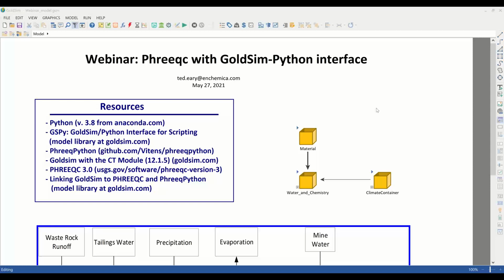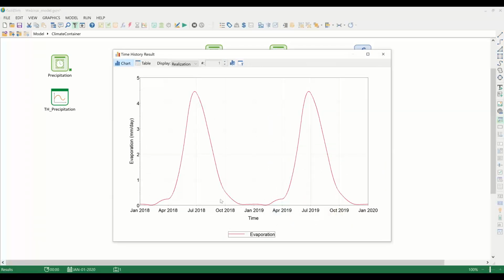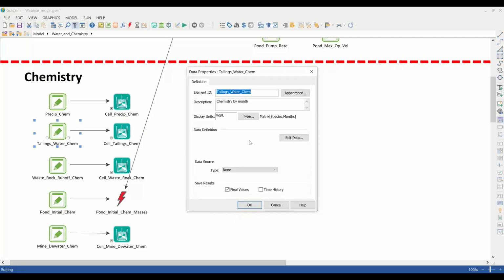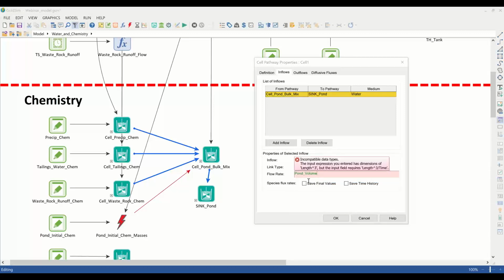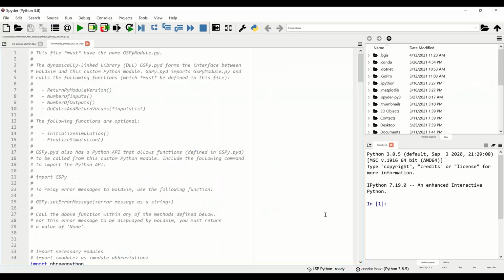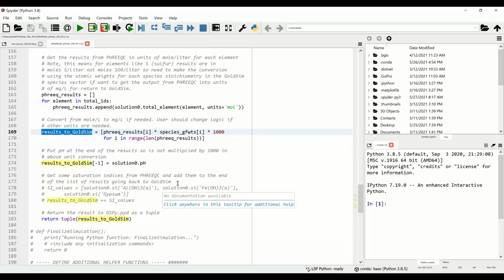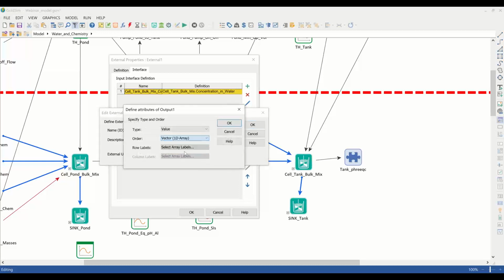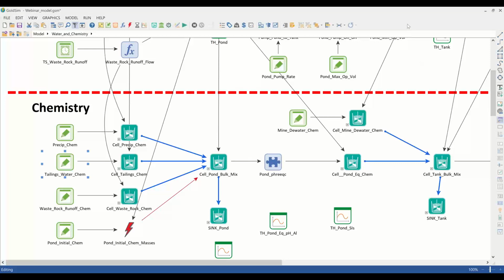Phreeqc with GoldSim Python interface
In recent years, new releases of the PHREEQC software have included the object-oriented IPHREEQC modules that can be directly used by other software such as Python. This capability has been incorporated into the PhreeqPython wrapper around the VIPhreeqc extension of the IPHREEQC modules (v. 3.3.7) developed by Vitens. Also, GoldSim has developed an article called GSPy: GoldSim/Python Interface for Scripting Support and associated DLL (GSPy.pyd) that provide definitions of external functions in pure Python that can be called by GoldSim during a simulation. This combination of software provides the means to link GoldSim to the IPHREEQC modules through Python, resulting in efficient incorporation of complex aqueous geochemical calculations in GoldSim models of water quality. The GSPy-Python approach has the advantages that alteration of the Python code needs no re-compilation, implementation of the PhreeqPython functions is relatively simple, and run times are shorter because there are no intermediate file input-output steps in the calculation sequence. The primary disadvantages are that debugging of errors in the PHREEQC setup is more difficult, the setup requires installation of Python, and not all of the Keyword options in PHREEQC are available for representing aqueous geochemical processes.

In this webinar, we will demonstrate the model and introduce the framework. This presentation is useful for those interested in incorporating GoldSim with Phreeq or other Python enabled programs.